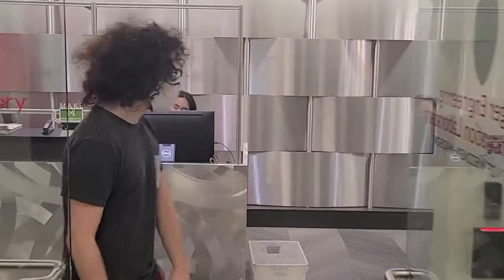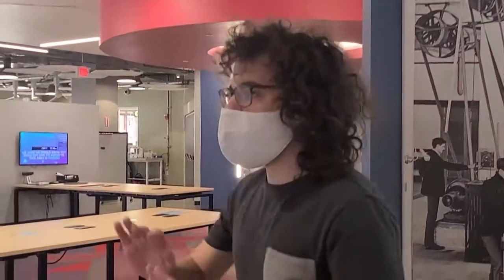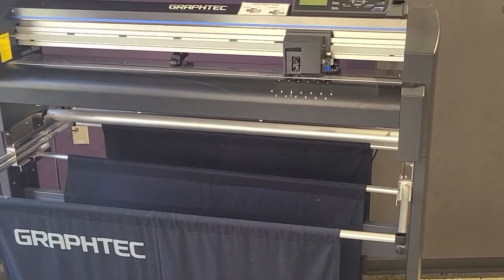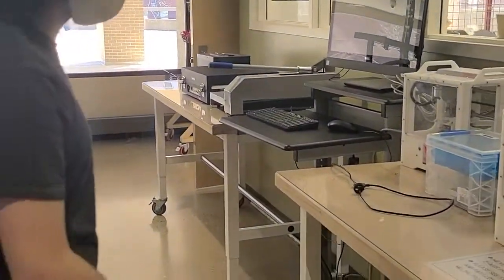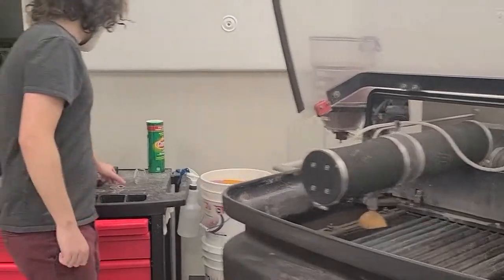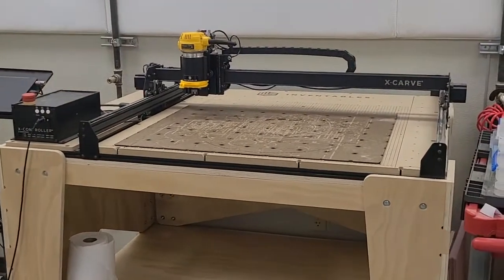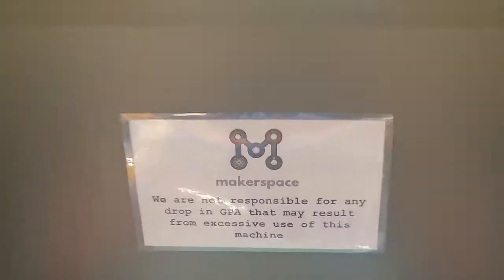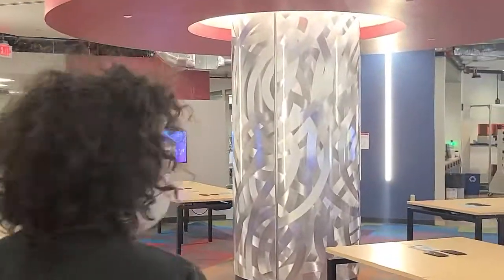Makerspace Tour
Taylor gives us an informative tour of the UW–Madison Makerspace!